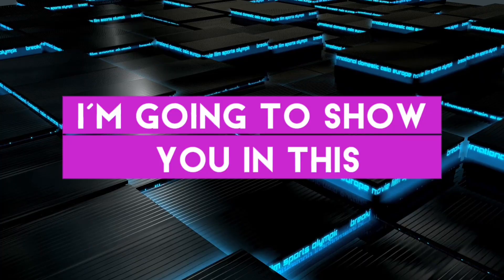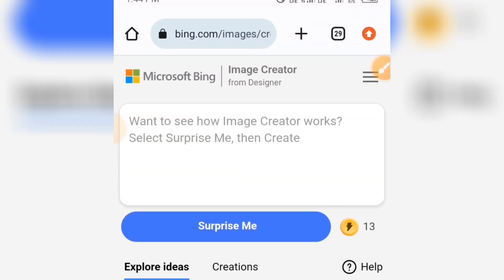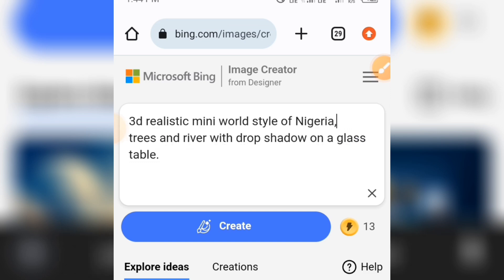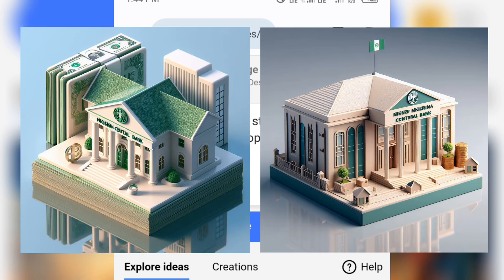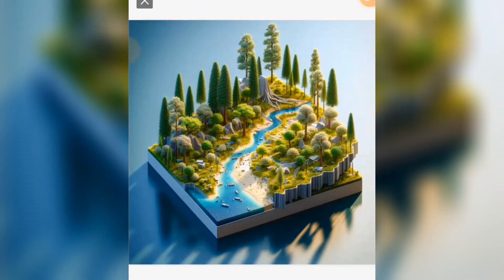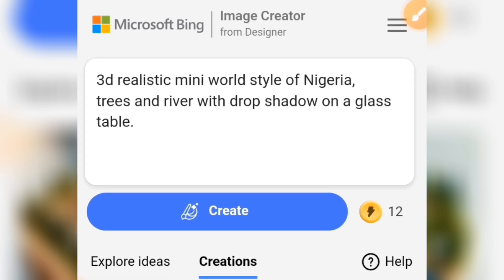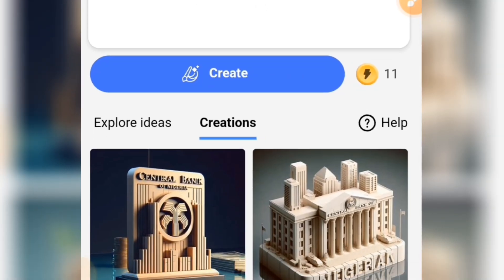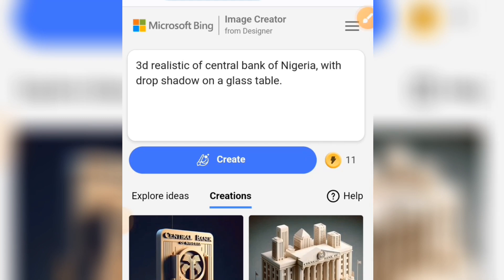How to make 3D trending AI images for FREE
Hello 👋
In this video you will learn How to make 3D trending AI images for FREE using Microsoft Bing.